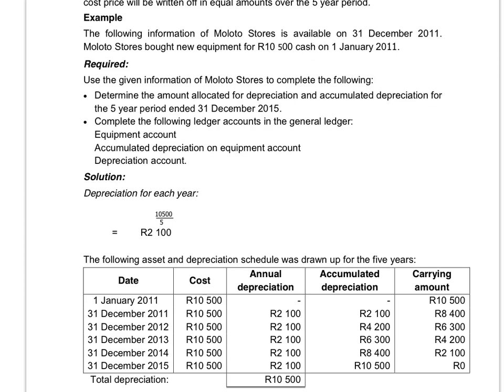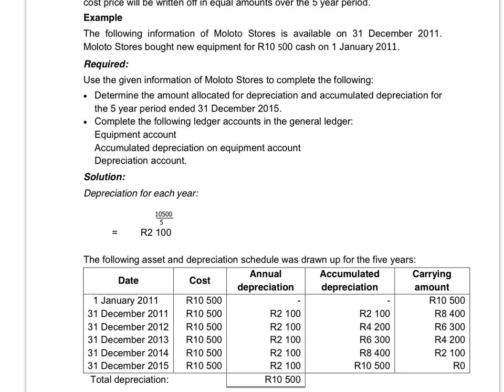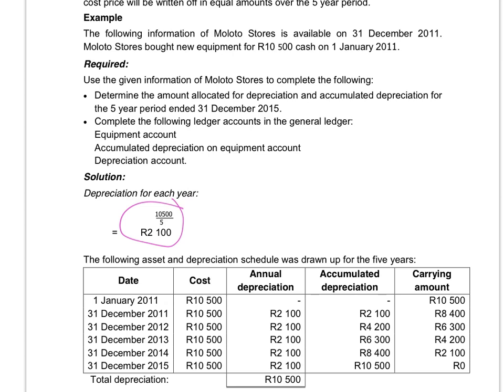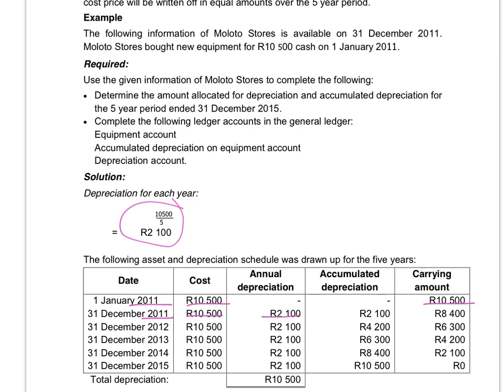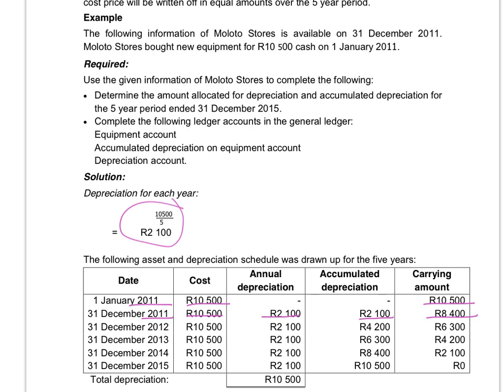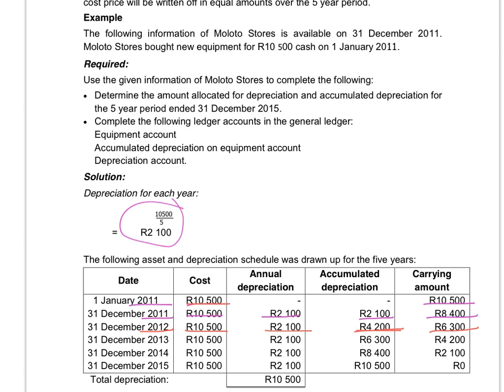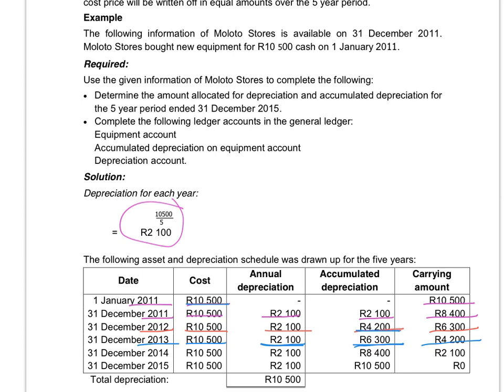Grade 10 - 12 Accounting - Depreciation on cost price/straight line method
Grade 10 - 12 Accounting - Adjustment, calculation and recording of depreciation according to the cost price or straight line method.

In this video we will do a question of the adjustment for the calculation of depreciation according to the cost price/straight line method and recording of the depreciation at the end of the  financial year as prescribed by IEB and CAPS.

Video's provided by like2understand and accountants2be. Question - Moloto Stores